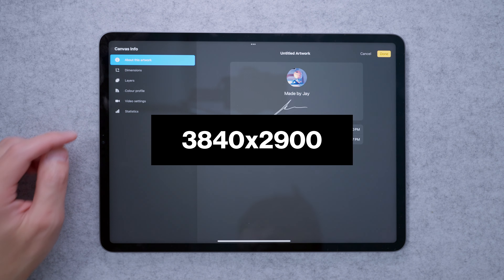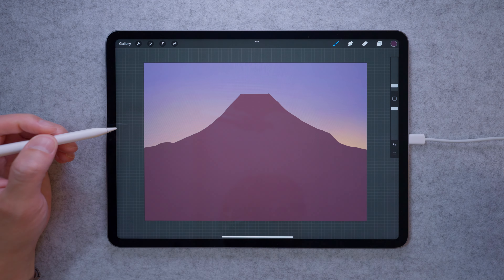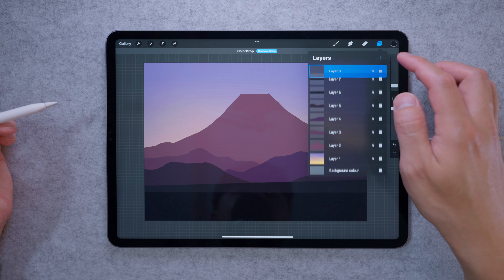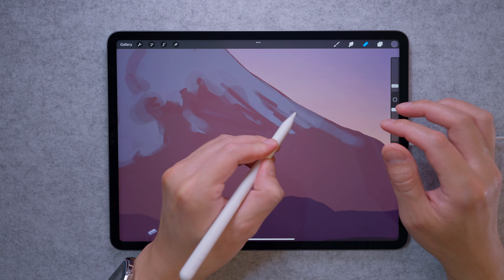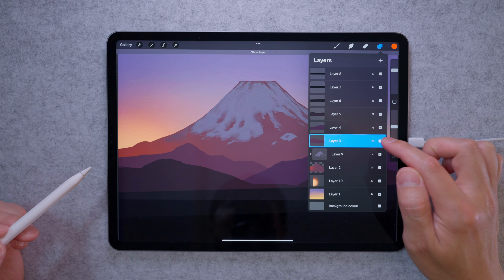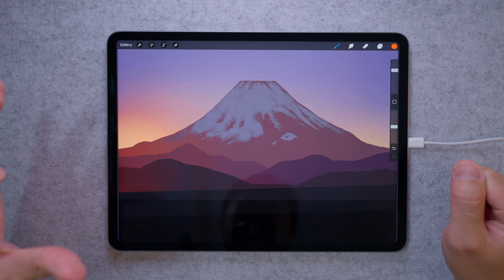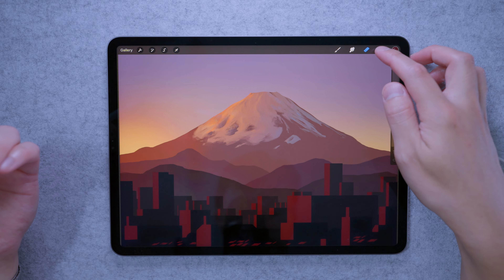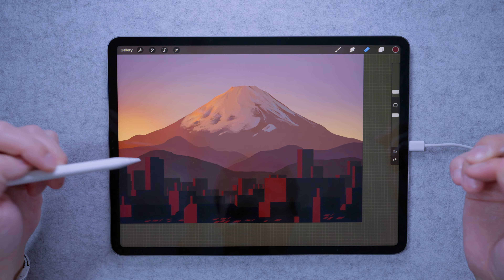Procreate Drawing Tutorial - Painting Mt Fuji [Part 1 of 3]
This Procreate drawing tutorial is part 1 of an epic 3 part deep dive where I show every step of how I paint Mt Fuji at dusk. Warning this not for beginners, it is a looong series, there are no shortcuts here.

Gear:
My iPad
My Camera
My Mic
My Lens

CHAPTERS
00:00 - What You'll Learn
00:26 - Getting Started
01:02 - Tutorial Structure
01:08 - Step 1: Laying the Foundation
07:02 - Step 2: The Snowcap
19:52 - Step 3: The Cityscape
24:40 - Step 4: Lighting the City
24:42 - Snapshot 1
31:12 - Snapshot 2
31:16 - Why I've separated the layers in a certain way
32:57 - Shadows